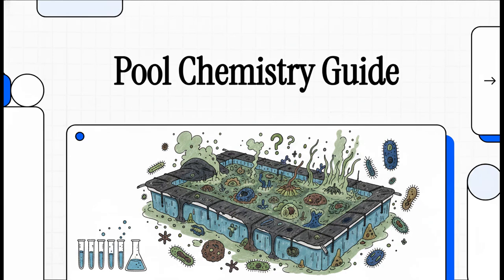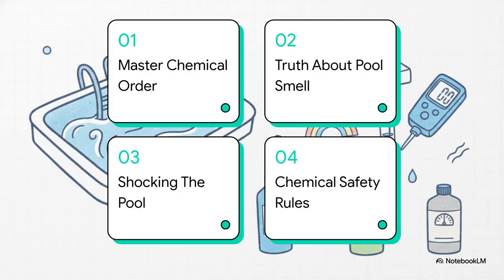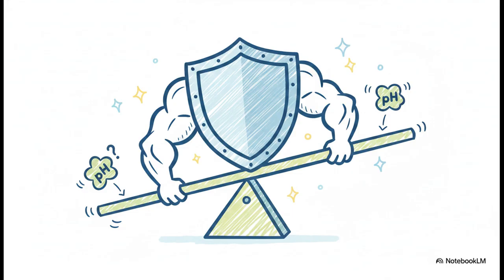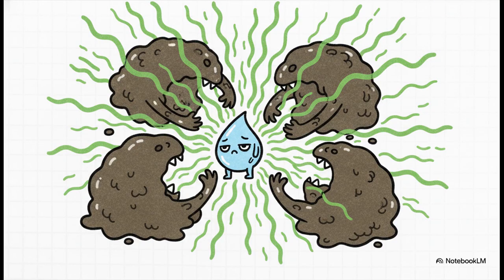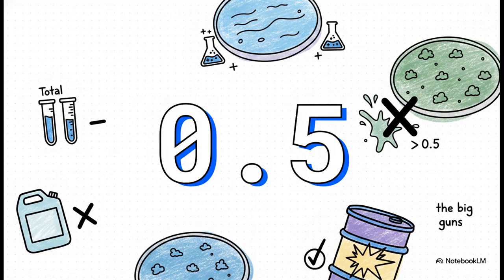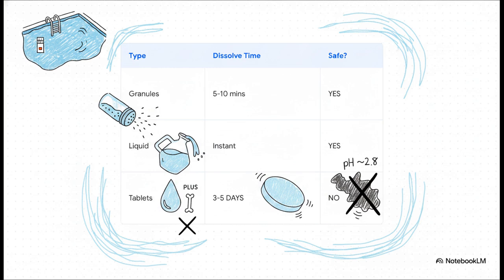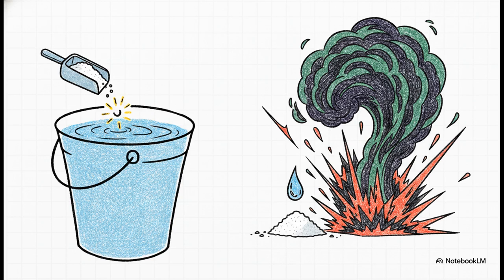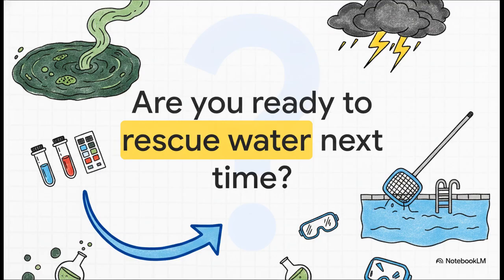What Order to Add Pool Chemicals: Safe Step-by-Step Sequence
Timestamps:
0:00 The safe order for adding pool chemicals
1:26 Test water before making adjustments
2:14 Balance alkalinity and pH first
4:33 Shock the pool at the right time
6:23 Chemical safety and never-mix rules
7:14 Pre-dilute and add chemicals safely

This video explains what order to add pool chemicals safe step-by-step sequence in clear, practical terms, including what to check first, common causes, safe pool-care steps, and what to verify before swimming or replacing equipment.

Important: This video is for general educational purposes only. Pool chemicals and pool equipment can be hazardous. Always follow the product label and equipment manual, wear appropriate protection, never mix pool chemicals together, shut off power before equipment inspection when required, and consult a qualified pool professional if you are unsure.